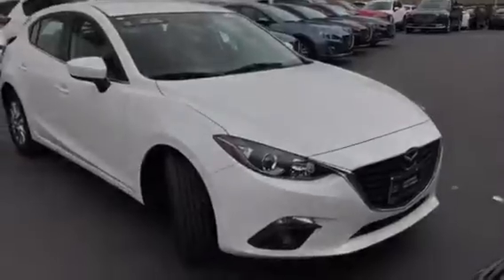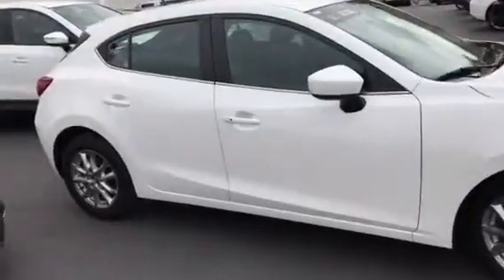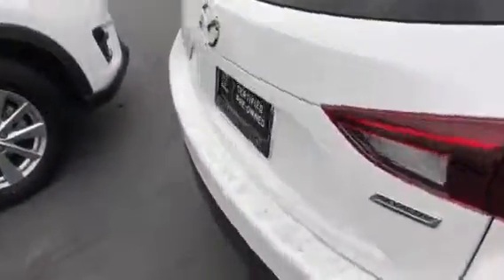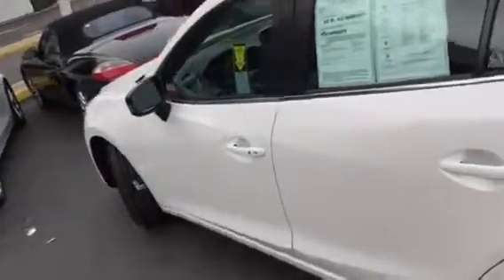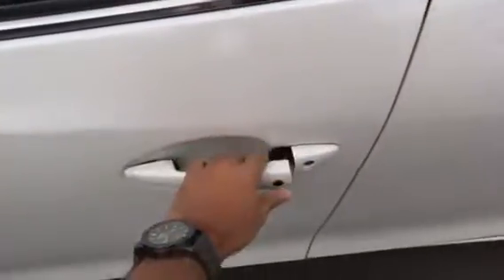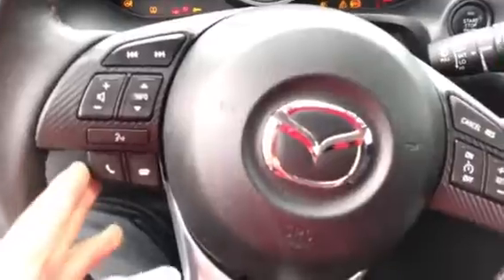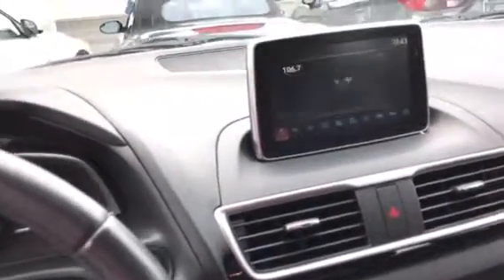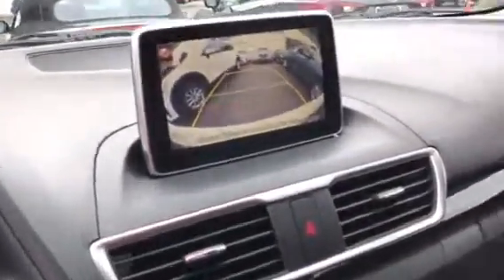2015 Mazda 3 Touring Hatch Back from AJ at Capo Mazda for Kelsey